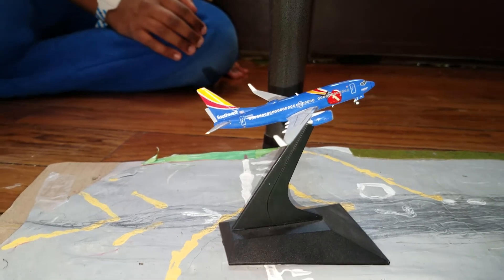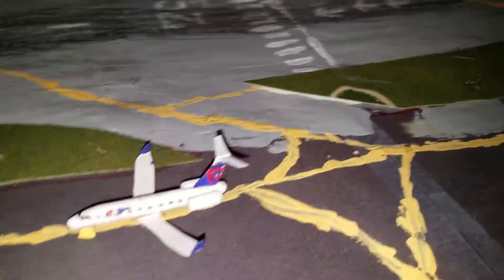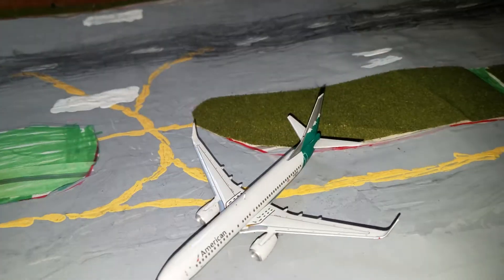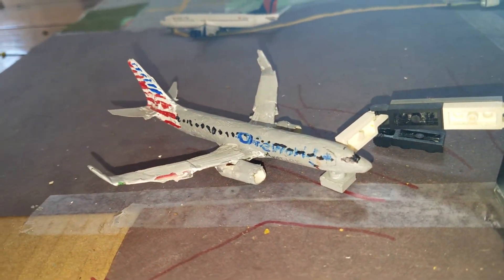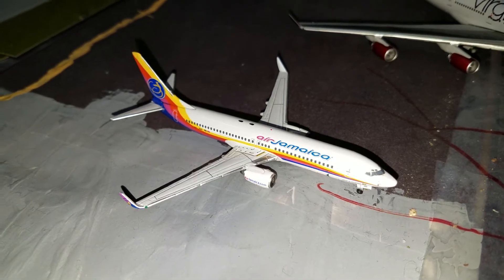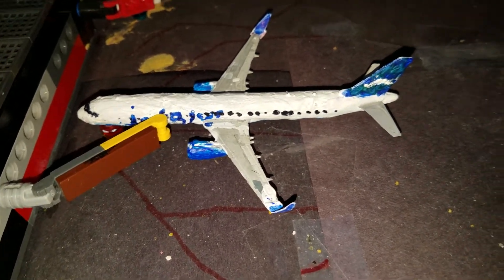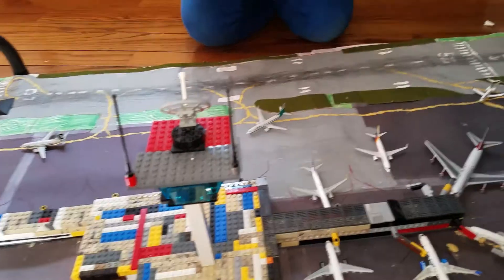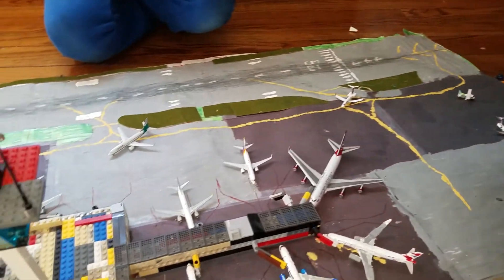Sangster airport update #14